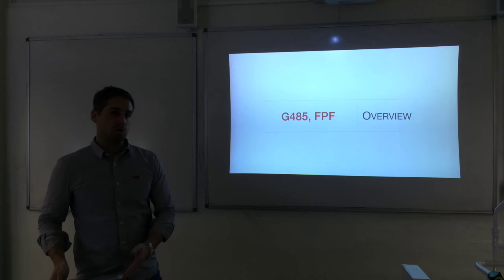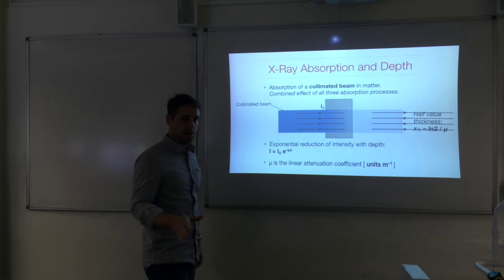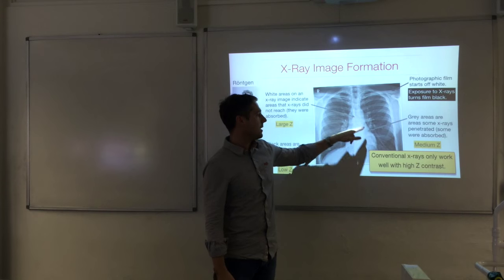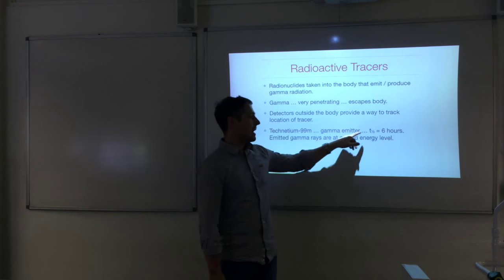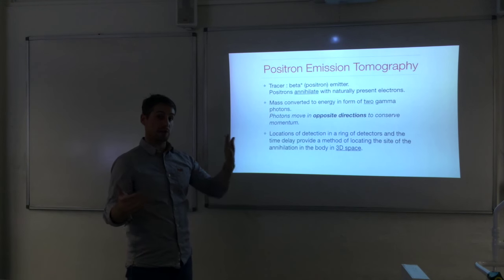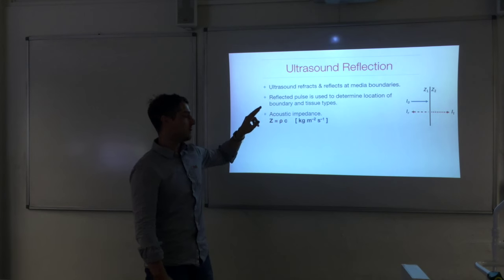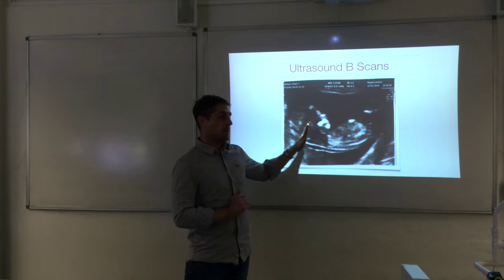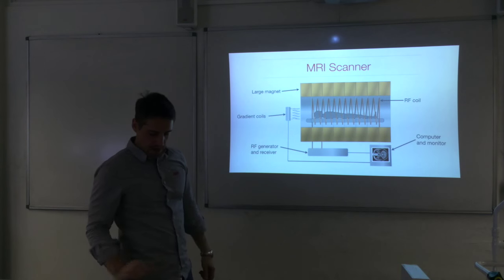G485 Fields, Particles and Frontiers of Physics (FPF) Overview: Lecture 4 (Medical Physics)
An overview of all of the physics based diagnostic methods for unit 5.  There's x-rays (plus image enhancement methods), CAT scans (or CT scans), the gamma camera, PET scans, ultrasound A, B and Doppler, and MRI.

The fourth of five lectures covering all of Fields, Particles and Frontiers of Physics for A-Level physics (electromagnetism, capacitors, nuclear physics, medical physics and cosmology).